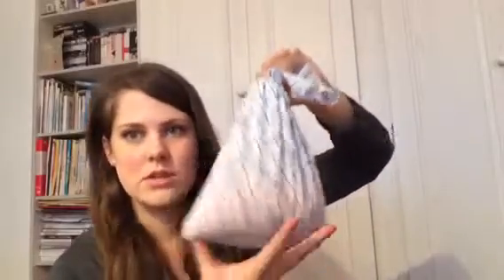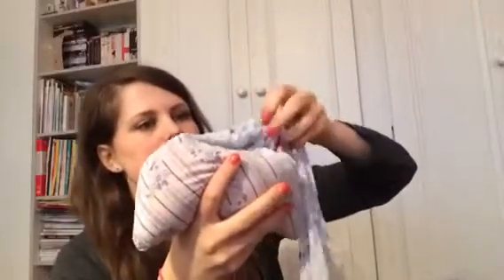Plastic challenge- Food, the staples